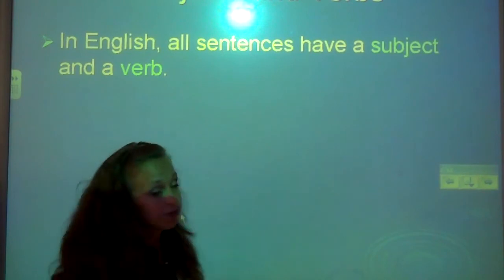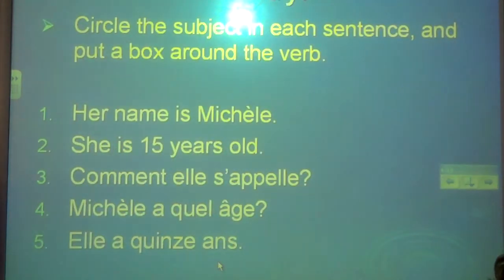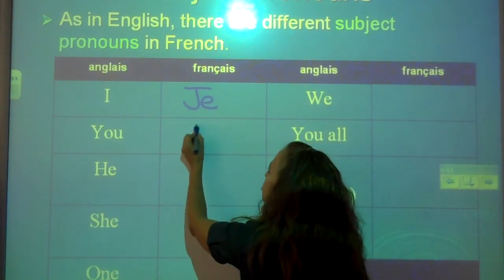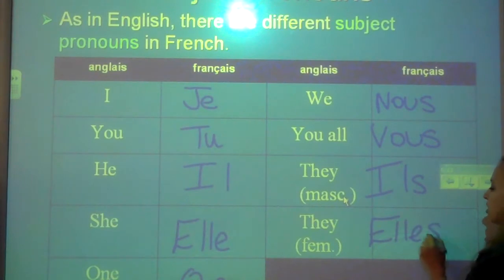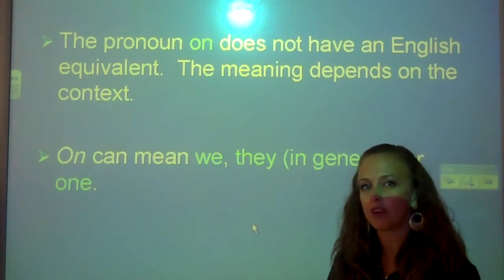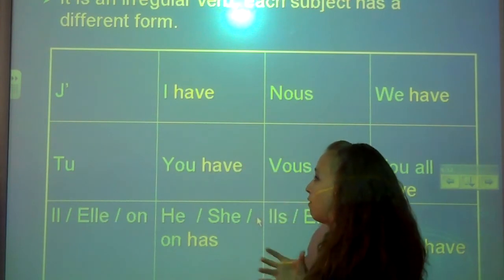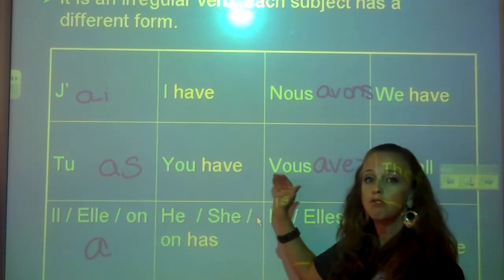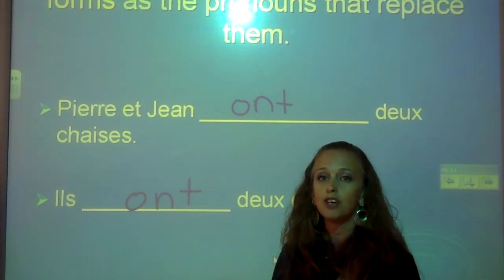pronoms sujets et avoir